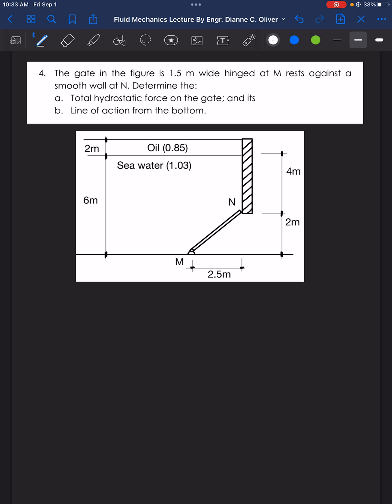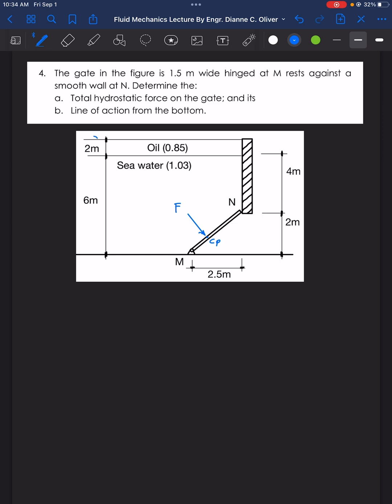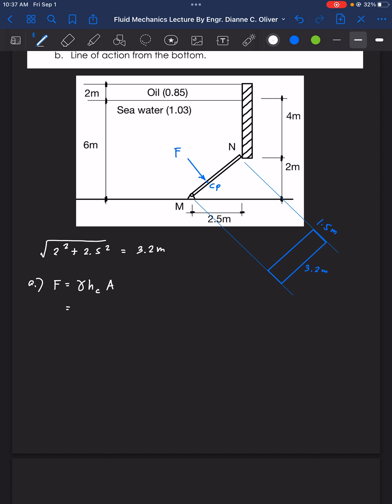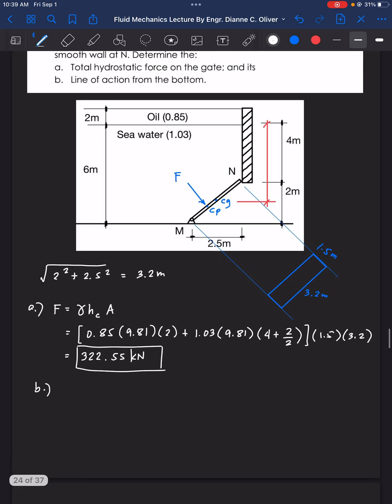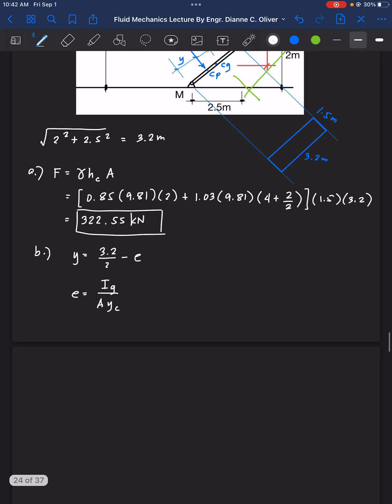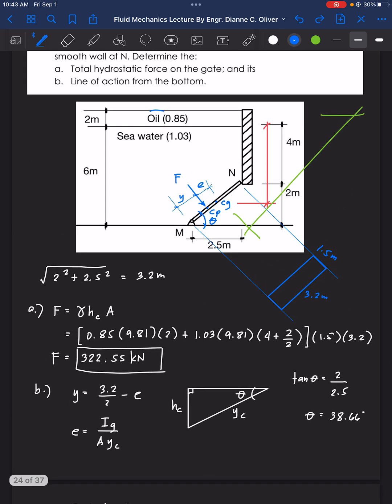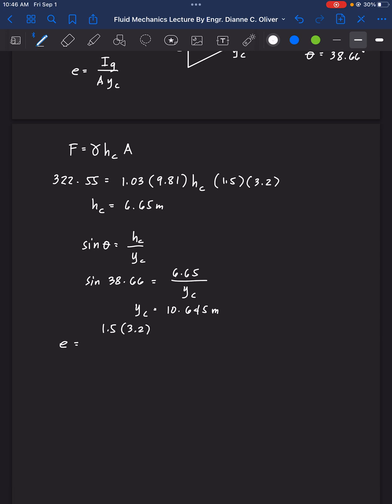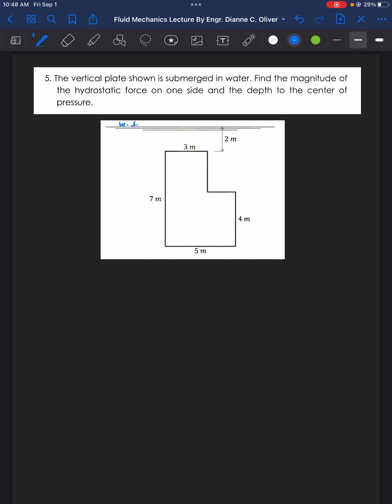Fluid Mechanics: Hydrostatic Force on Plane Surfaces (Part 2)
Solved sample problems in Fluid Mechanics under the topic Hydrostatic Force on Plane Surfaces